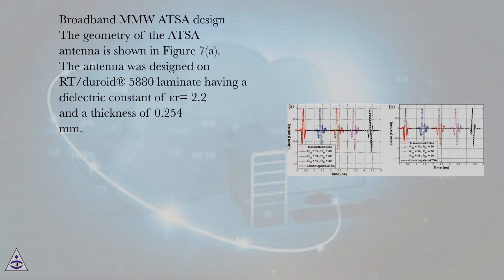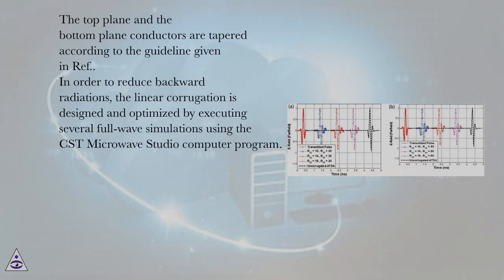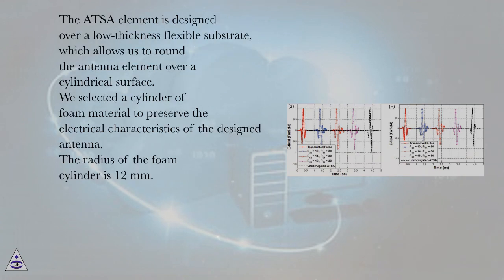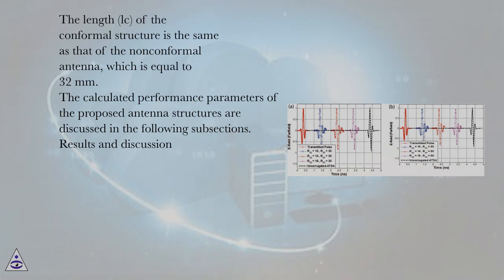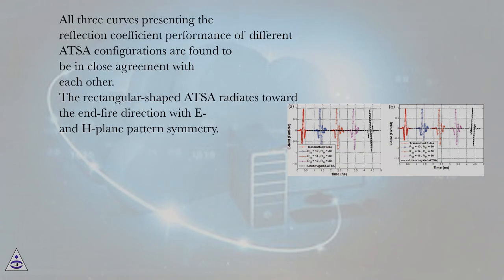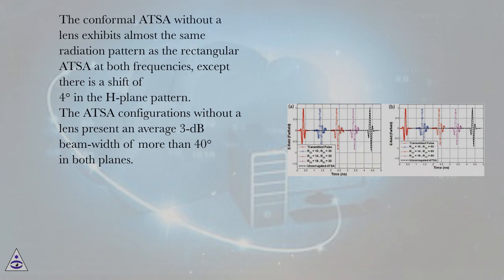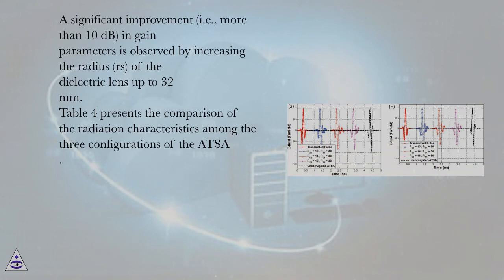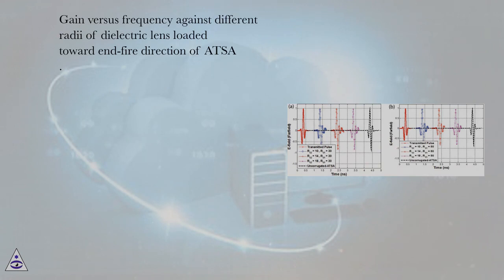Broadband MMW ATSA design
Cloud Computing Online Course
Section: State-of-the-Art Antenna Technology for Cloud Radio Access Networks (C-RANs)
Lesson: Broadband MMW ATSA design
Cloud Computing.
Introduction
Mobile data traffic has grown 4000-fold over the past 10 years, and it is projected to grow by more than 500 times over the next few years. To cope with this large demand for mobile services, the mobile communication industry is currently developing fifth-generation (5G) mobile communication systems with the objective of providing pervasive, ubiquitous, always-connected broadband data communication. Many issues must be addressed to ensure 5G networks’ superior performance, such as higher energy efficiency, higher system spectral efficiency, broadened network coverage, user coverage in hot spot and crowded areas, low latency, and better quality of service (QoS). Many key enabling technologies have been suggested for 5G, including millimetric wave transmission, massive multiple-input multiple-output (MIMO) networks, small cellular cells, heterogeneous network architectures, cloud radio access networks (C-RANs), and cognitive radio .
Cell densification (i.e., adding more cellular cells to the network) is proposed to increase the capacity, coverage area, and spectral efficiency of 5G networks. However, a major drawback of cell densification is the signal interference between adjacent base stations (BSs), which may diminish the capacity gain. Considering the issues and challenges related to the cell densification in next-generation (NGN) mobile networks, mobile operators have proposed a cost-effective and energy-efficient solution that can provide optimized performance suitable for gigabits per second (Gbps) networks: the C-RAN .
The architecture for a general C-RAN system is shown in Figure 1. In a C-RAN, the baseband units (BBUs), which consume high power, are separated from the radio access units (also called remote radio heads (RRHs)). The idea in C-RANs is to move the BBUs to a central location (data center) and connect it to the radio access units via optical fibers. At a remote site, the radio access unit (RRH) consisting of the antennas and radio frequency (RF) front end performs digital processing, digital-to-analog conversion, analog-to-digital conversion, power amplification, and signal filtering. Moving the BBUs to a central location improves energy efficiency, since all the baseband processing are done at the central location, called the cloud. Furthermore, the C-RAN network architecture enables inter-BS operations. Coordinated multipoint processing (CoMP) techniques can mitigate the interference between BSs and provide better management and coordination. In addition, CoMP minimizes energy consumption in MIMO systems by enabling coordinated multipoint concepts.

Architecture for general C-RAN system.

The performance of a 5G RAN strongly relies on an efficient RF front-end transceiver section. In addition to the amplifiers’ nonlinearity, in-phase and quadrature-phase imbalance, imperfect timing causing synchronization problems, and channel interference issues, the efficiency of the RF front end is strongly affected by the antenna design, RF impairments, antennas’ special dispersion causing signal distortion, mutual coupling, and broadband antennas’ nonlinear characteristics. Since wireless transmission involves antennas at both user terminals and the BSs, considerable attention is required in the designing and characterization of the antennas to achieve 5G networks’ objectives.